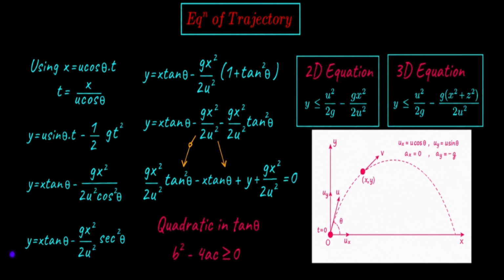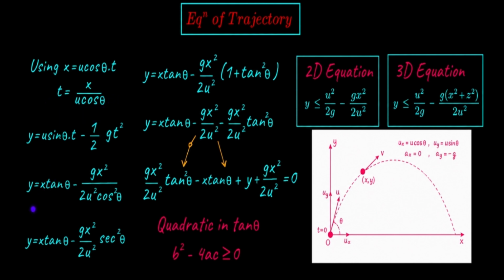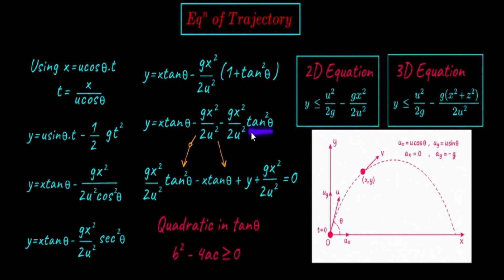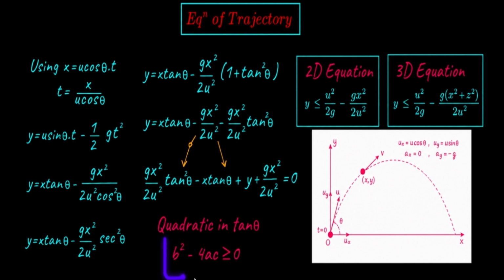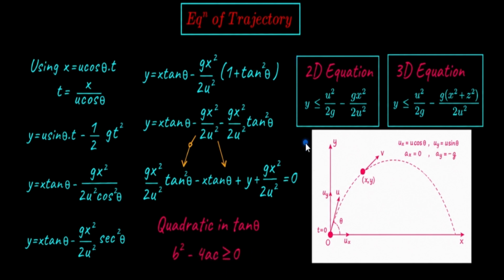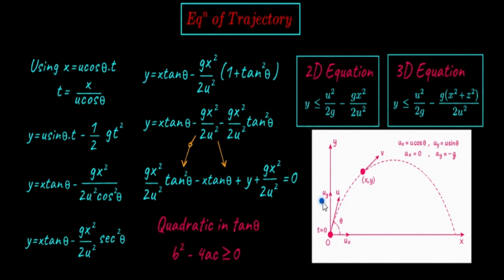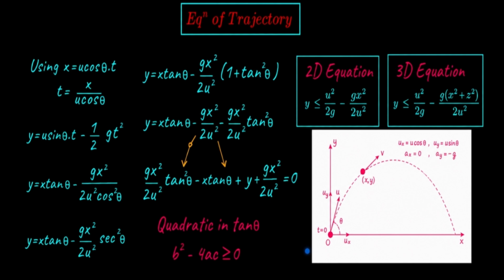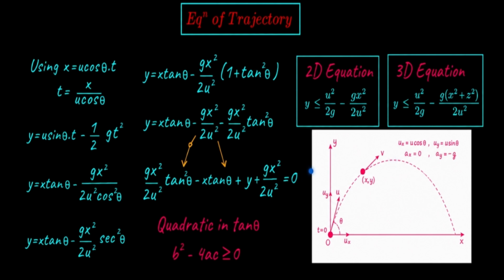From 2D Parabola to 3D Paraboloid | Equation of Envelope Masterclass 🎯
Memorizing the Equation of Envelope will fail you in JEE Advanced. In this 14-minute masterclass, we decode the actual logic behind the Parabola of Safety using the Discriminant Trick that toppers use.

Most students try to memorize the final formula, but JEE Advanced examiners love tweaking the conditions. If you don't know how to derive the envelope from scratch by converting the trajectory into a quadratic in tan(theta), you will panic in the exam hall. We take you from the basic parametric equations all the way to the 3D Paraboloid envelope!

💡 Core Concept: The trajectory is the path for ONE angle, but the envelope is the boundary for ALL possible angles for a given speed.

⏱️ Video Chapters:
0:00 - Introduction: Why logic beats memorization
1:15 - Basic Setup and Parametric Equations
2:50 - Eliminating time to get the Equation of Trajectory
4:30 - The Magic Step: Quadratic in tan(theta)
7:00 - Applying the Discriminant Condition
9:15 - Deriving the 2D Equation of Envelope
10:45 - Physical Meaning: Max Height and Max Range
12:10 - The Ultimate Extension: 3D Envelope Paraboloid
14:00 - Final Summary